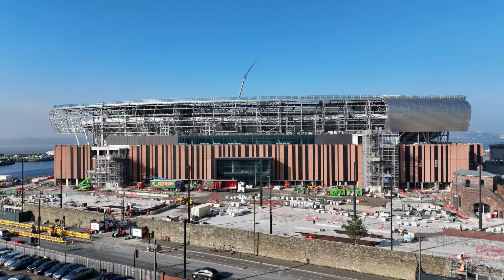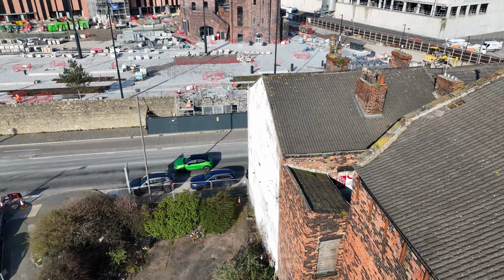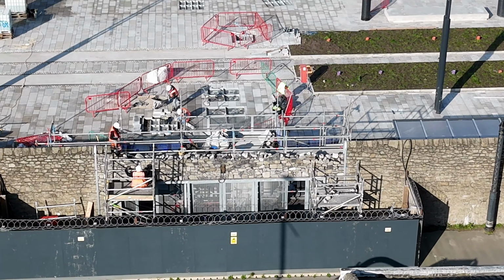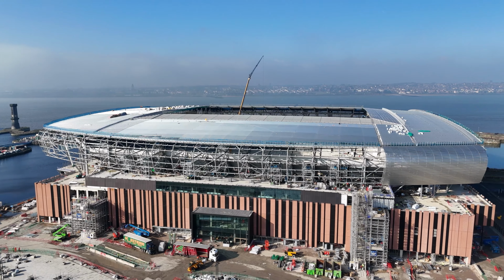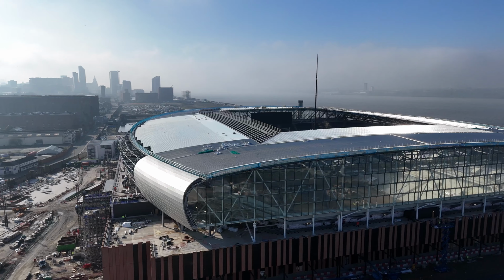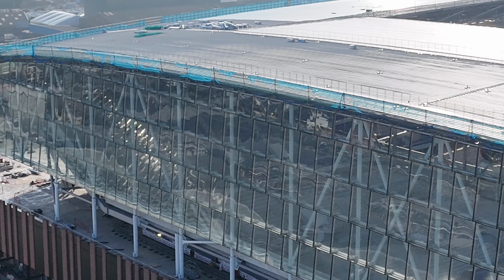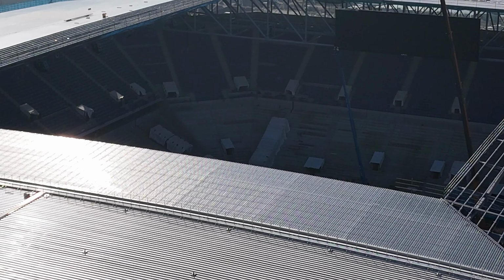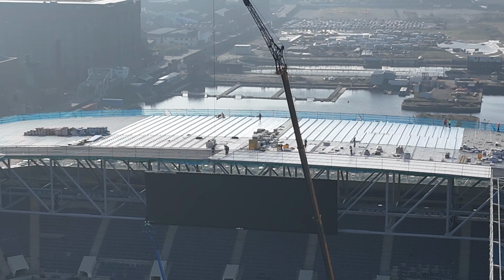New Everton Stadium - Bramley Moore Dock - latest progress update - 6th March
Latest Drone Footage

Please do get in touch with any enquiries  or requests for things you would like to see in my Videos

Euipment used :

DJI Air 3 drone
Fulaim x5 Microphone
DJI Osmo Pocket 2 Combo camera
Panasonic HC-V180 90x Optical zoom camera

CAA Operator and Flyer ID
A2 C of C certified
FPV UK Article 16
Fully Insured